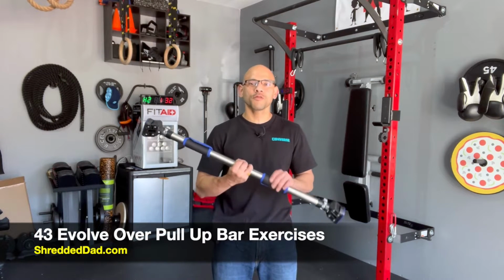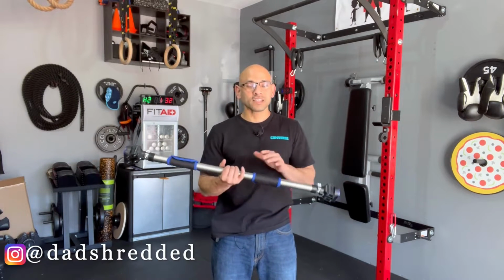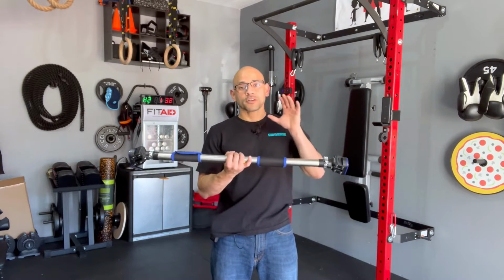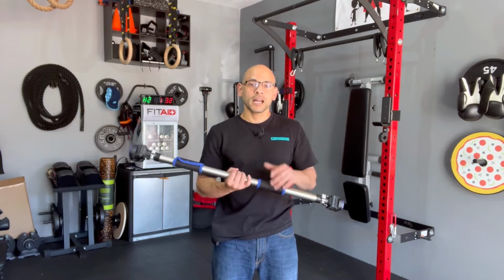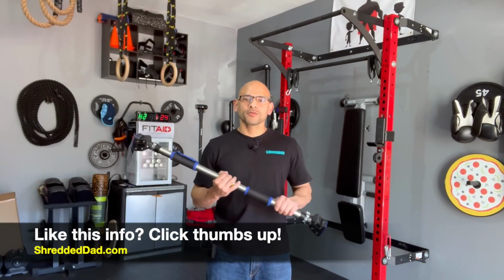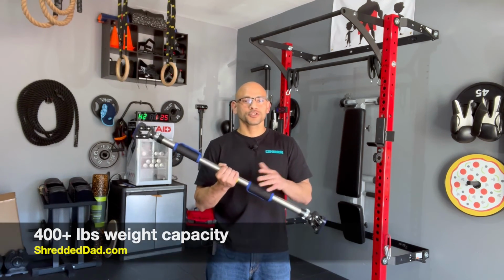43 Evolve Over Pull Up Bar Exercises (BEST Doorway Pull Up Bar)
43 Evolve Over Pull Up Bar Exercises (BEST Doorway Pull Up Bar)

The Evolve Over home pull up bar is an adjustable doorway pull up bar that doesn't require any screws or drilling.

You can also use it in hallways with solid walls.

In this video, you'll see why its screw-less mechanism makes the Evolve Over pull up bar different from other doorframe pull up bars.

Most doorway pull up bars are a one trick pony, but this bar is different.

It can be attached anywhere up and the down your doorframe.

That gives you the ability to hit a TON of muscle group with different exercises from different angles.

How does the Evolve Over pull up bar work?

The Evolve Over pull up bar uses a gravity tightening mechanism to maintain a secure grip against your doorway or hallway.

First, you turn the middle of the bar until both ends are tightly touching the door frame.

Then flip down the clamps on each end to lock it in place securely.

When you hang from it, the gravitational force is spread outwards towards  the door frame.

This means the more you weigh, the more the pull up bar will press into the door frame.

This is why I'm able to attach a pulley system, gymnastic rings, and resistance bands to it without a problem.

Is the Evolve Over doorway pull up bar safe?

Of course everyone is going to ask this with no screw pull up bars.

And to answer your question, yes, the Evolve Over pull up bar is very safe.

It uses a secure lock mechanism that clamps down like a buckle.

And after it's locked, the bar pushes outward when your weight is on it.

How Much Weight Can It Handle?

The Evolve Over's weight limit has been tested to hold up to 440 lbs so I doubt you'll ever exceed that.

If your own bodyweight becomes too easy, you can even throw on a weighted vest to make the exercises more challenging.

Evolve Over vs Other Pull Up Bars

Because the Evolve Over pull up bar is easily adjustable without the need to unscrew anything, you can set it at different heights on your doorway.

This allows you to easily switch from one exercise to the other in a matter of seconds.

You can use the Evolve Over for pull-ups, sit-ups, push-ups, hanging leg raises, dips, chin-ups, stretches, and any calisthenics exercises you can think of.

You can even hang rings or suspension straps from it, making it extremely versatile.

Evolve Over Pull Up Bar Conclusion

If you need a pull up bar that doesn’t require drilling holes in your walls and one you can effortlessly attach to your door frame, the Evolve Over is it!

The best thing about it, is that you have so many options for exercises because it's not screwed to one spot.

You can easily slide it up and down your door frame (or any solid opposing walls) to move from one exercise to the next so you hit different muscle groups.

You can even add multiple accessories for even more exercise choices.

Gym Hacks
DIY Gym Equipment
Home Gym Organization Ideas

Become a fan on Facebook:
43 Evolve Over Pull Up Bar Exercises (BEST Doorway Pull Up Bar)